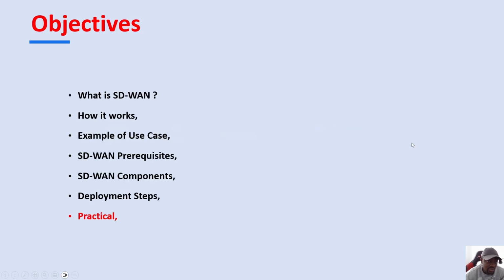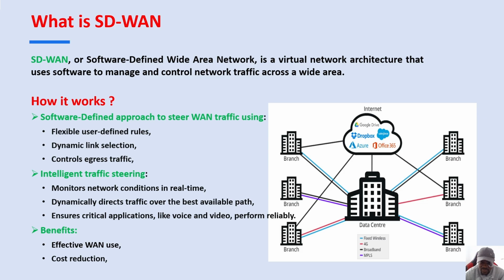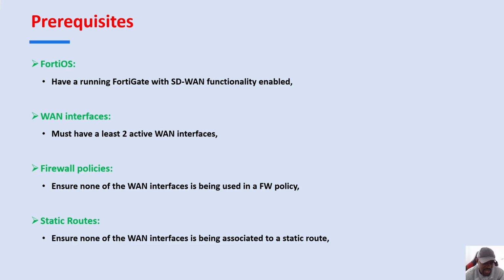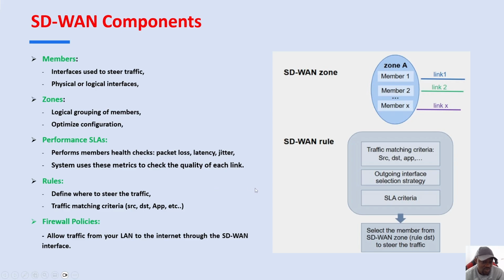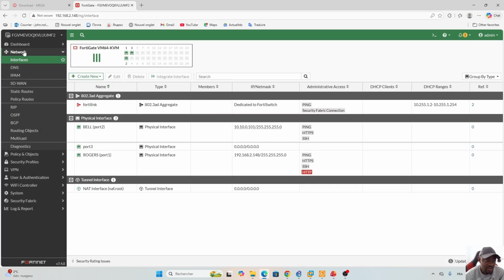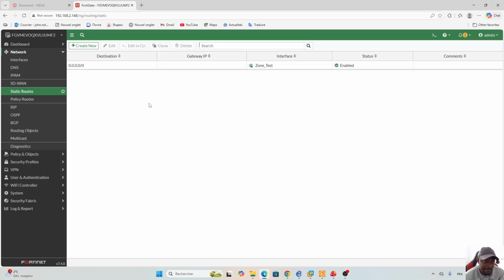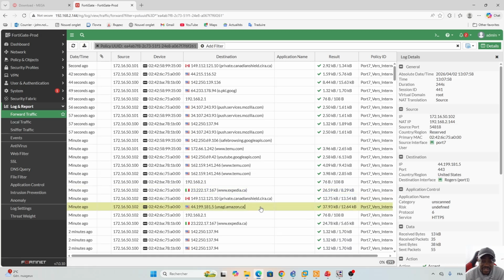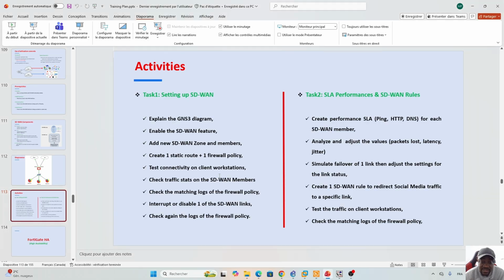30- FortiGate SD-WAN Explained (Full Guide for Beginners & NSE Exams)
🚀 Want to master FortiGate SD-WAN for real-world networking and Fortinet NSE certifications?

In this video, we break down everything you need to know about SD-WAN on FortiGate firewalls, from core concepts to configuration and best practices.

✅ What you’ll learn:

- What SD-WAN is and why it matters
- How FortiGate implements SD-WAN
- SD-WAN rules & performance SLAs
- Load balancing vs failover
- Real-world use cases
- Tips for Fortinet NSE exams

Whether you're preparing for Fortinet certification or working in network security, this guide will help you confidently understand and deploy SD-WAN solutions.

💡 Perfect for:

- Network Engineers
- IT Students
- Cybersecurity Professionals
- NSE4 / NSE5 Candidates